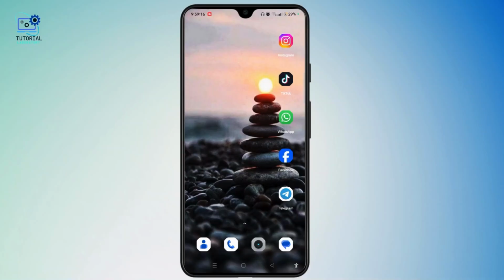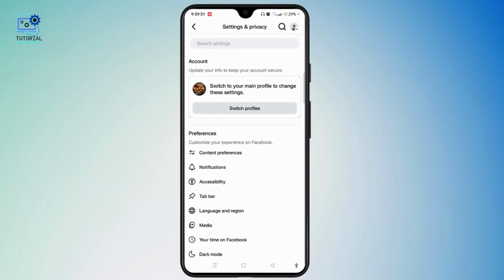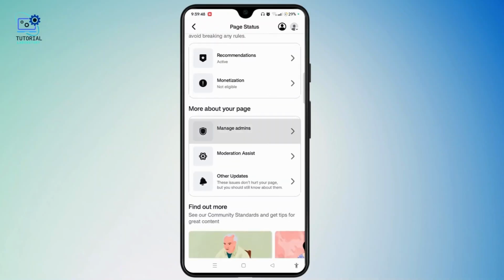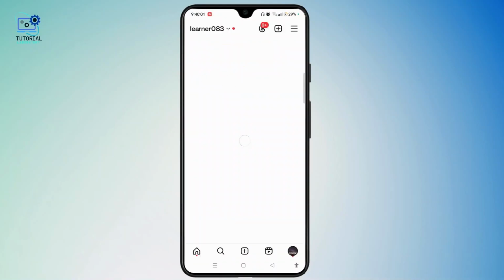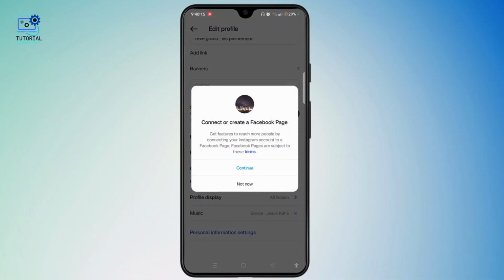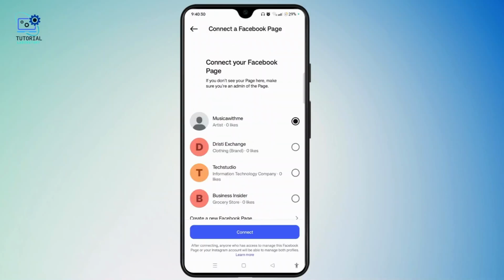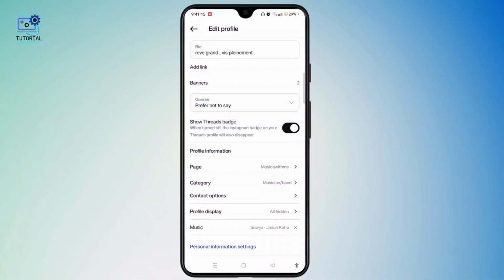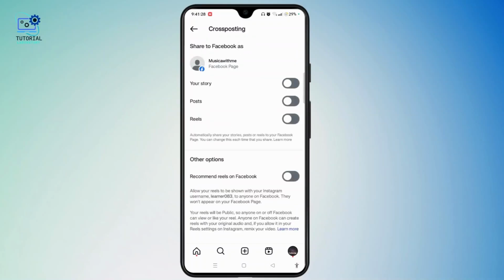How to Connect Instagram to Your Facebook Page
Learn how to easily connect your Instagram to your Facebook page in this quick guide! Whether you're managing your business profile or personal account, syncing these platforms can help streamline your social media management. In this step-by-step tutorial, Rose walks you through the process of linking your Instagram to Facebook, adjusting your posting preferences, and ensuring everything is set up for seamless sharing. Watch now and boost your social media presence!

Chapters:
00:00:00 - Introduction
Learn how to connect your Instagram account to your Facebook page.

00:00:10 - Sign in to Facebook
Open Facebook and sign in to your account.

00:00:20 - Access Settings
Navigate to the three-line menu icon and access the settings.

00:00:30 - Search for Page Status
Search for "Page Status" in the privacy tab and select it.

00:00:40 - Manage Admins
Go to "Manage Admins" and confirm you are an admin.

00:00:50 - Open Instagram
Exit Facebook and open the Instagram app.

00:00:55 - Edit Profile
Navigate to your Instagram profile and select "Edit Profile."

00:01:05 - Connect Facebook Page
Find the "Page" option and tap to connect or create a Facebook page.

00:01:15 - Log Into Facebook
Tap "Log into Facebook" and select the "Continue" button.

00:01:25 - Choose Your Page
Select the Facebook page you want to connect with Instagram.

00:01:35 - Connect Instagram to Facebook
Tap "Connect" to successfully link your Instagram to the Facebook page.

00:01:45 - Adjust Posting Preferences
Navigate to settings and adjust preferences for stories, posts, and reels.

00:01:55 - Conclusion